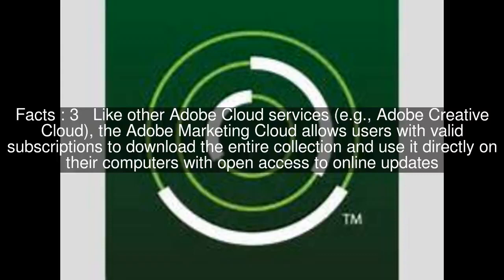Adobe Marketing Cloud Top #6 Facts